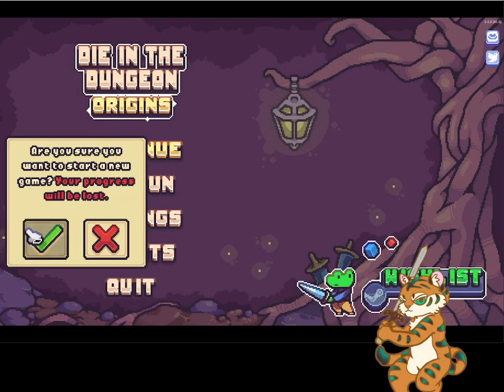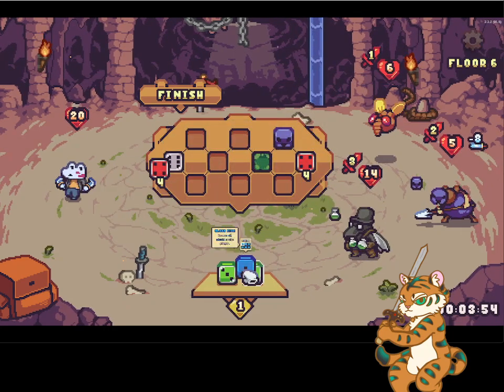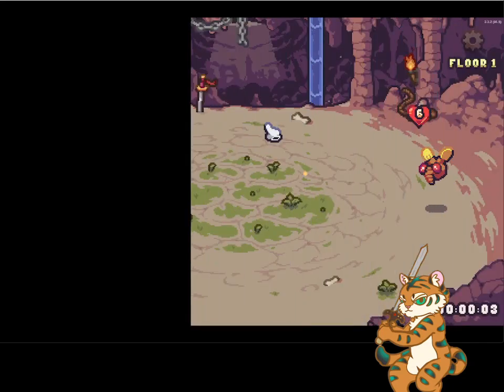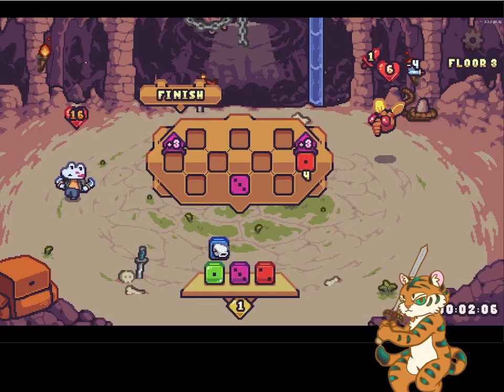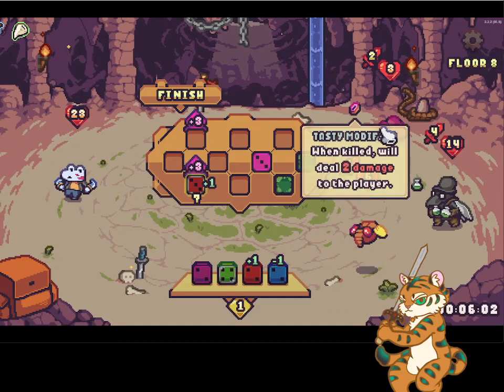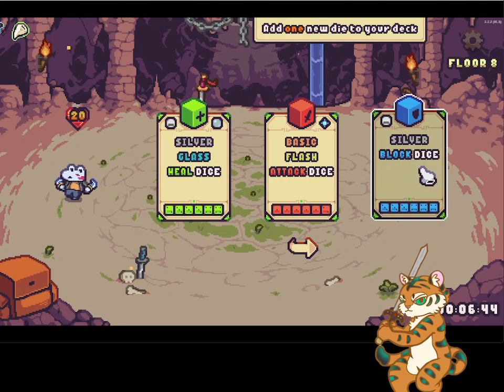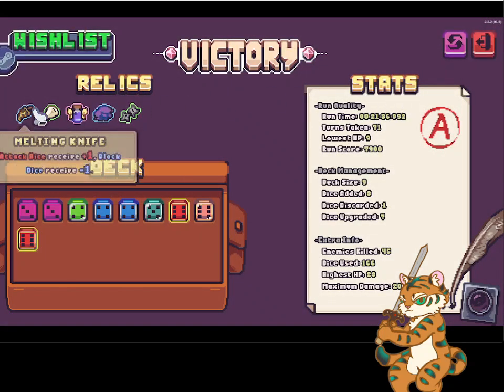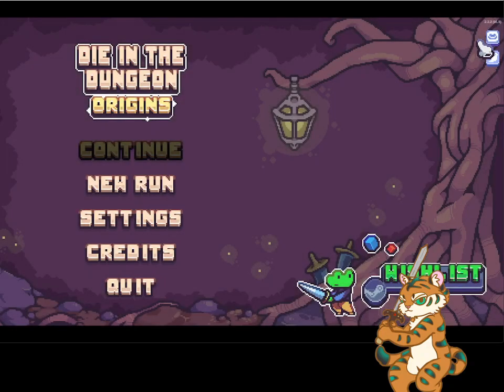Die In The Dungeon ORIGINS 007 Long Time Since That Happend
Fight your way through a mysterious dungeon in this deck-building, turn-based roguelike game where you don't use cards, but DICE! Deal with enemies by combining dice on your board, boost their effects with magical relics, and discover the story behind Die in the Dungeon!